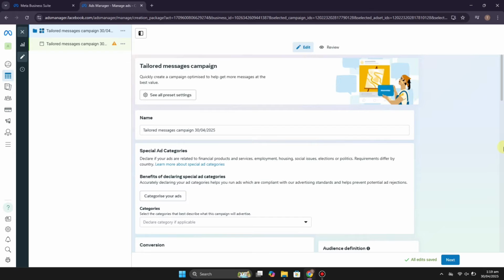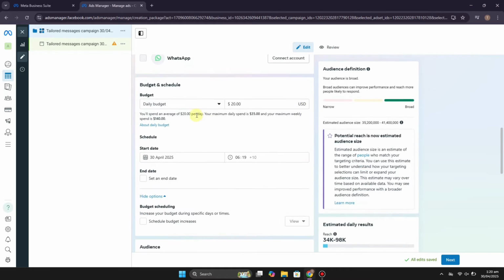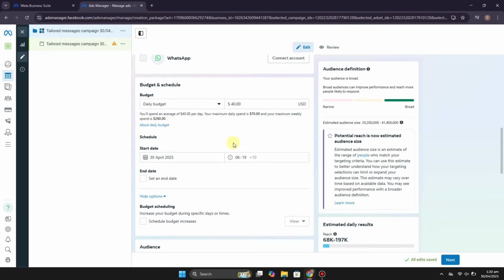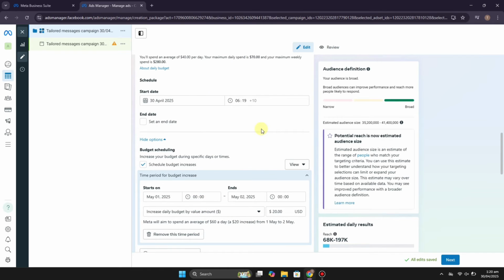How to Fix Instagram Ad Account Not Spending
In this video, we'll guide you through effective steps to troubleshoot and fix the issue of your Instagram ad account not spending. Whether you're experiencing low or no ad spend, we'll cover common causes and practical solutions to get your campaigns running smoothly again. Perfect for advertisers and business owners looking to optimize their Instagram marketing efforts.